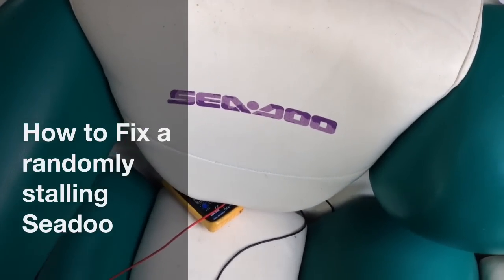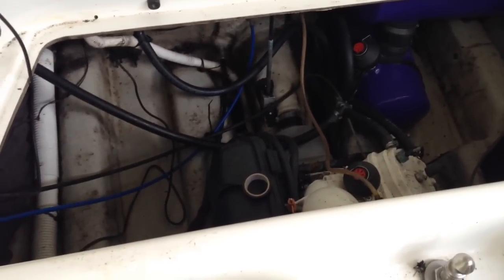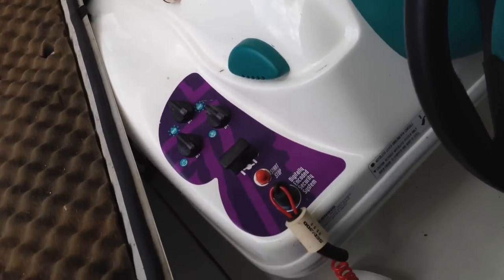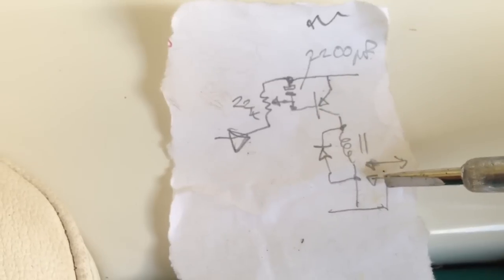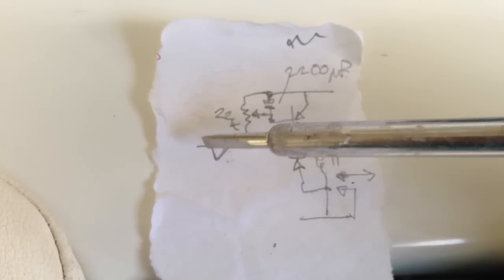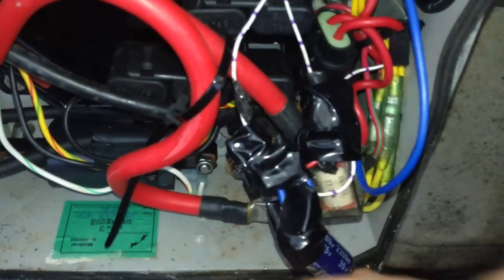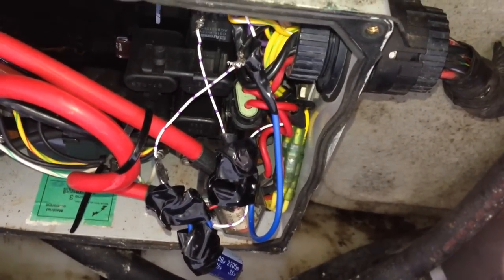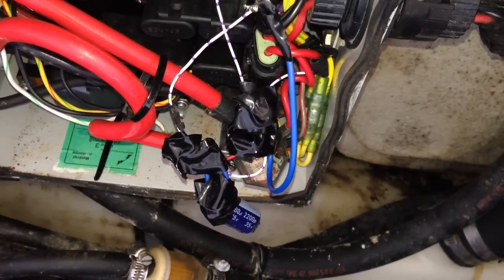How to Fix a Random Stalling Seadoo Jet Boat or Jet Ski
How to Fix a random stalling Seadoo jet boat or jet ski.  How to fix a very annoying intermittent random stalling problem on a Seadoo.  This drove me mad for a year and I have read about other people having the same problem, I read about one guy that got driven so mad by it that he set fire to his boat and claimed the insurance!
Having gone over the fuel lines, carb, and ignition, finally the problem showed up when monitoring the signal from the dess(lanyard) switch.  I also heard about people changing the whole dess/lanyard posts and keys and still had the same problem, so I didn't want to go down that expensive route.  So I knocked up this little circuit to fix the problem.  The signal from the lanyard gives out random very quick disconnections, never for more time than a fraction of a second, so this circuit filters out those glitches and doing so 100% fixed the stalling problem.

Pnp transistor
12v relay
1N4001 diode
10k ohm resistors (instead of 22k variable resistor, as described in video)
Capacitor 2200uF

Rubber disposible gloves:
ebay USA